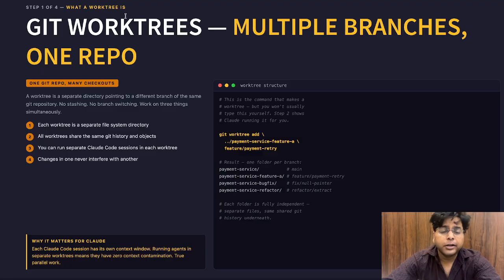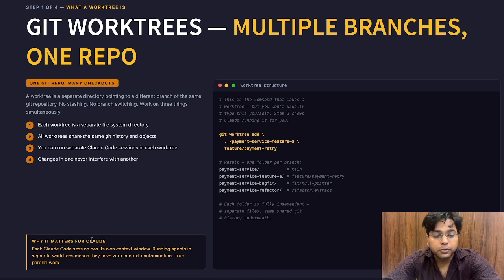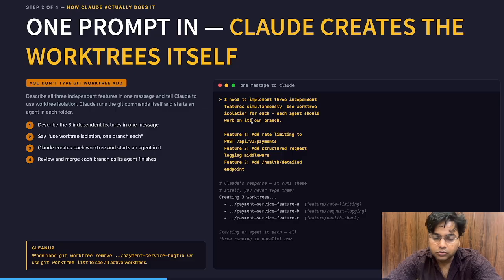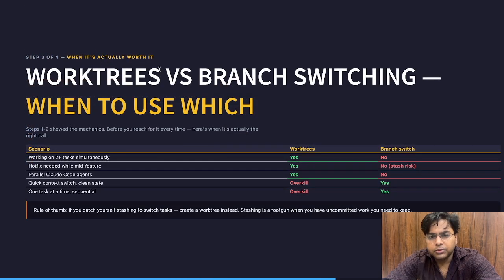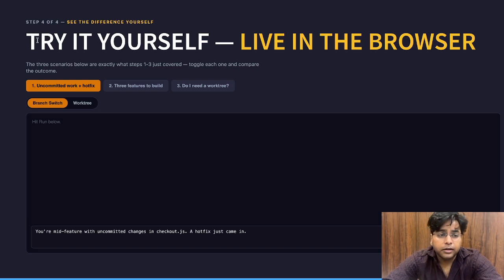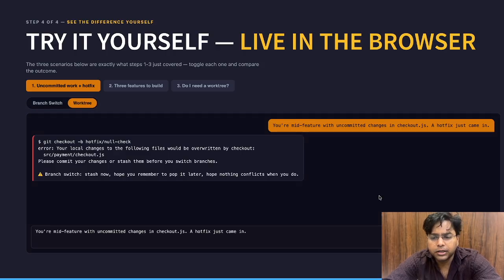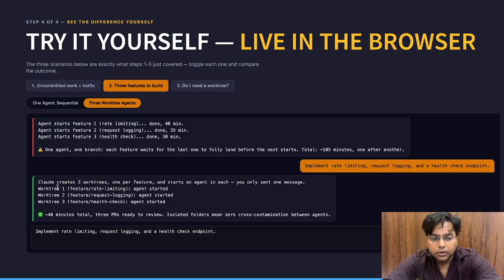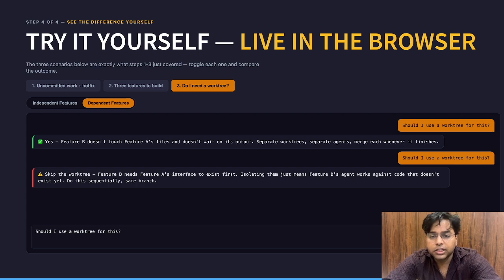30. Claude Code Worktree Isolation Tutorial — Run 3 Parallel AI Agents (Zero Merge Conflicts)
Git worktree tutorial for Claude Code: how to run multiple Claude Code agents in parallel using worktree isolation, with zero merge conflicts. If you've ever built independent features one after another because Claude Code can only work on one branch at a time, this changes that — one prompt spins up three isolated worktrees and three parallel AI coding agents, each in its own folder, each on its own branch, never touching each other's files. What used to be three separate days waiting on each pull request now finishes in one afternoon with three PRs ready to review. This is a real Claude Code workflow: the exact prompt, real terminal output, when git worktrees are worth it vs. overkill, and a live interactive demo you can try in your browser.

Topics covered: git worktree explained, Claude Code multiple agents, parallel AI agents, Claude Code workflow, git worktree vs branch switching, AI pair programming, Claude Code tutorial for developers.

What you'll learn:
- What a git worktree is and why branch switching can't do this
- The one prompt that gets Claude Code to create and run 3 isolated agents itself
- How to review and merge each branch independently, in any order
- When git worktree isolation is worth it — and when it's overkill
- Cleanup commands: git worktree remove, git worktree list, git worktree prune

Real terminal, real Claude Code session, nothing staged.